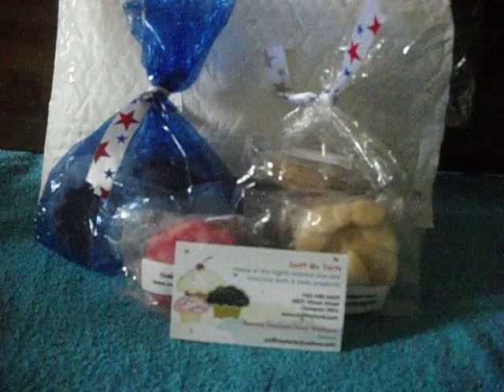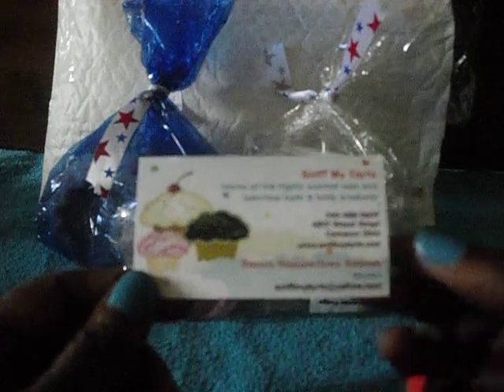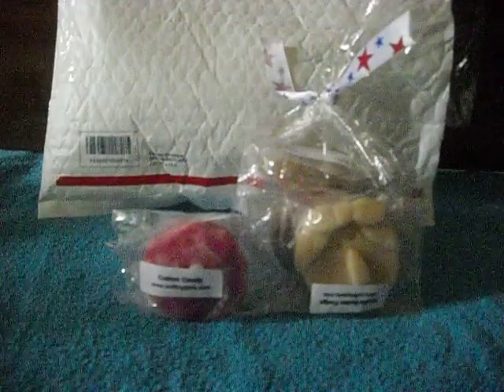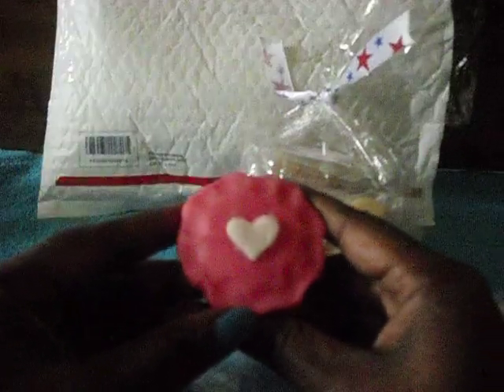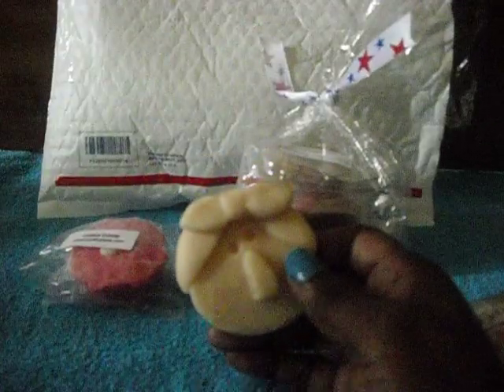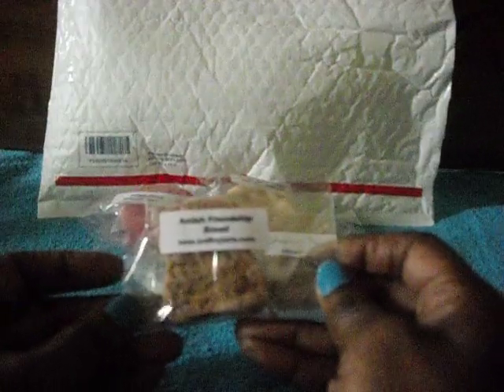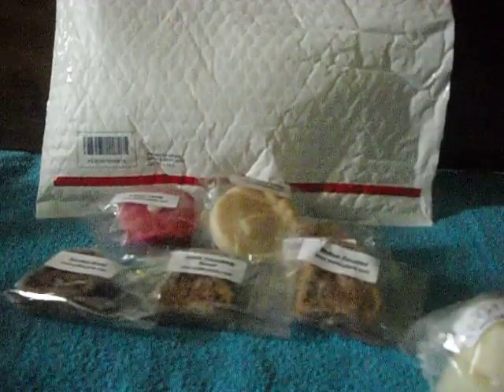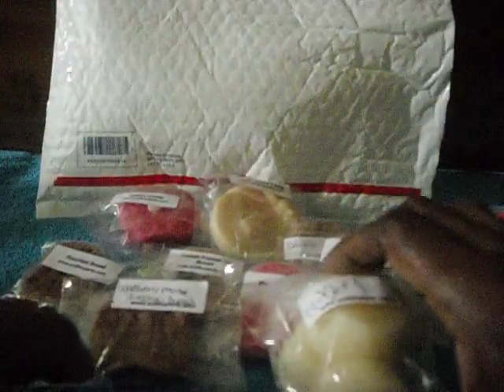Sniff My Tarts Haul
This is my Haul from Sniff My Tarts